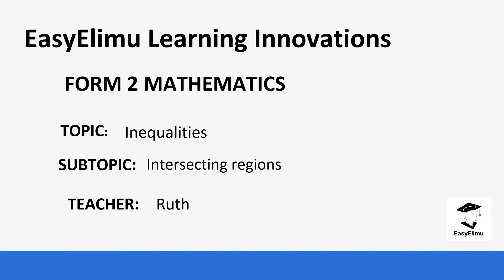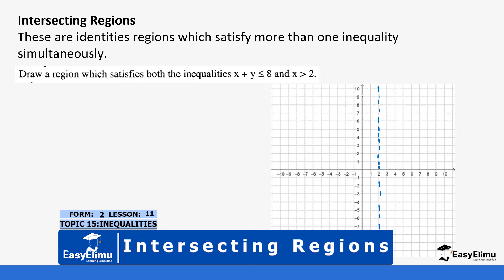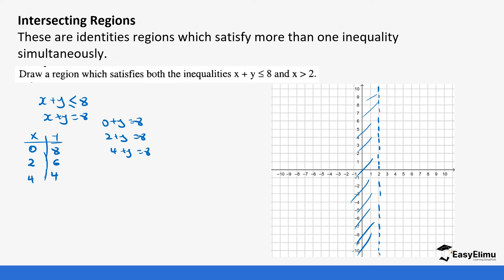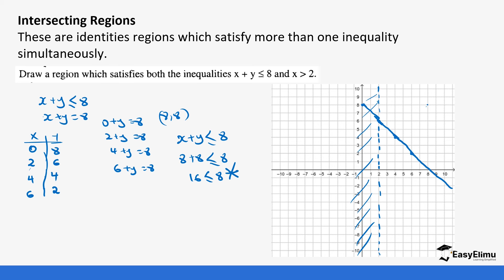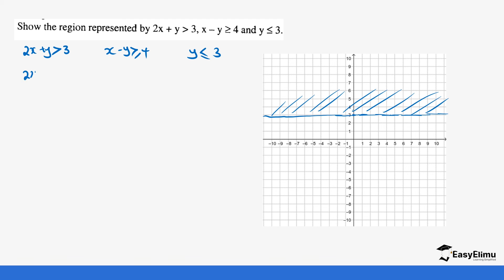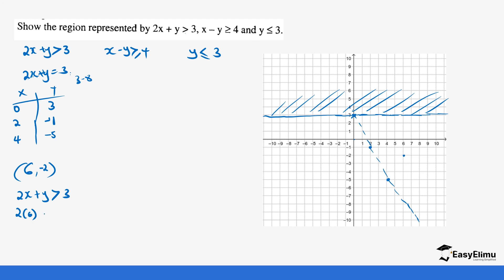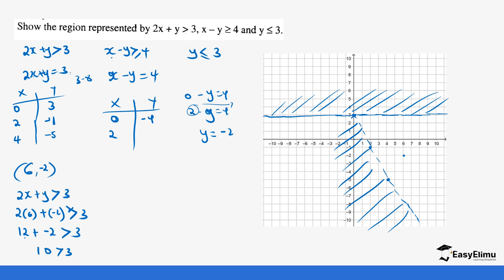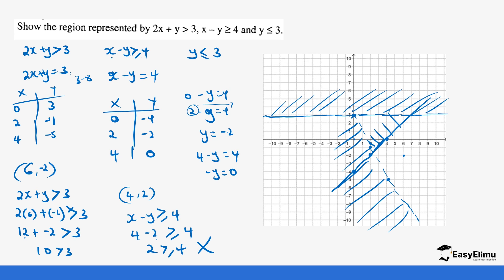Intersecting Regions (Lesson 11 out of 11)